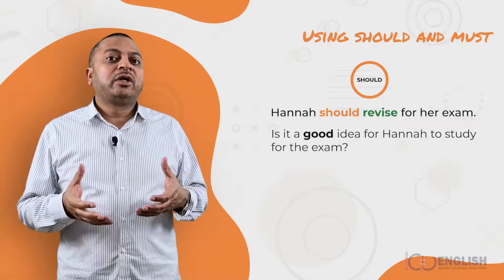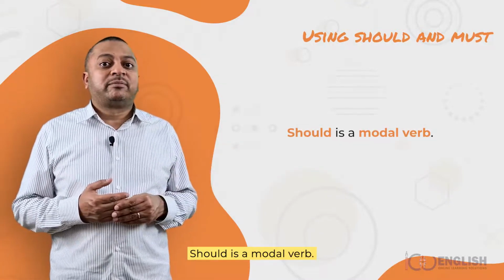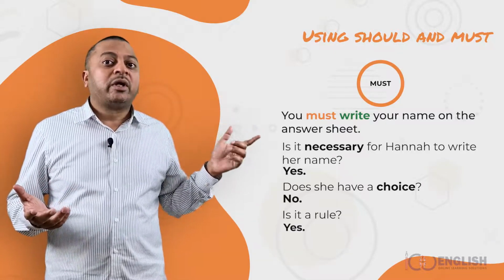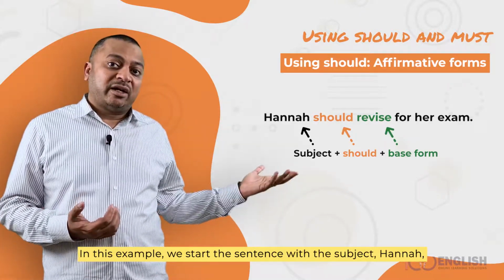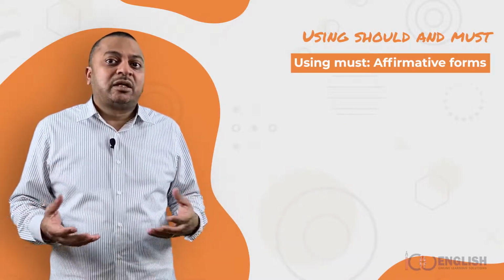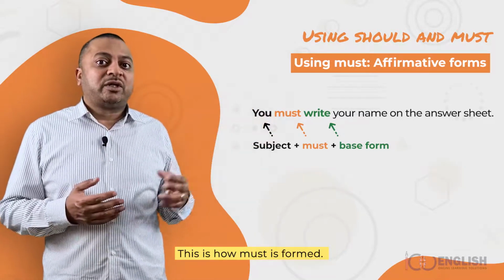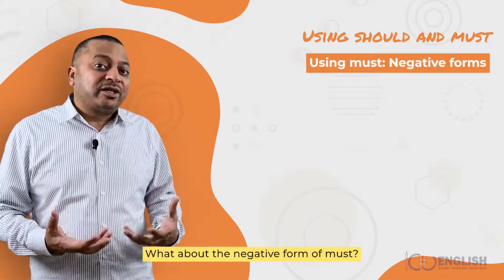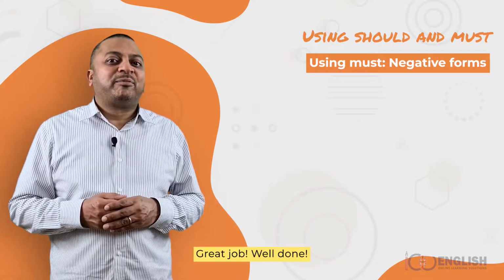Intermediate Lesson 9: Should / Must - English Grammar Course (B1)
We have 80 Grammar lessons in this section:

1 Alphabet
2 Phonics: A to M
3 Phonics: N to Z
4 Numbers: 1 to 20
5 Greetings
6 Ask About Things
7 Colours
8 Food
9 Days and Months
10 Family
11 Time

1 Verb to be
2 This is
3 Pronouns
4 To be: Negative
5 Adjectives 4:45
6 Determiner
7 Possessives
8 Yes & No Questions
9 Wh- Questions
10 Possessive 's
11 Present Simple
12 Present Simple: Patterns
13 Adverbs of Frequency
14 To be: Past Simple
15 Regular Verb: Past Simple
16 Irregular Verbs
17 I'd like
18 There is & There are
19 Prepositions of Place 1
20 Present Simple: Questions
21 Past Simple: Questions
22 Present Continuous
23 Be going to
24 Future Will
25 Object Pronoun

1 Present Simple: Time Markers
2 Past Simple: Time Markers
3 Some, Any & A lot of
4 Can & Can't
5 Can & Could
6 Countable & Uncountable
7 Much & Many
8 Comparatives
9 Superlatives
10 Present Continuous: For Future
11 Be going to: Time Markers
12 Present Perfect
13 Present Perfect: Questions
14 Prepositions of Place 2
15 Prepositions of Time
16 Prepositions of Movement
17 Infinitive of Purpose
18 Adverb
19 Have got
20 Who's and Whose

1 Articles
2 May & Might
3 State Verbs
4 Present Perfect: Time Markers
5 Past Continuous
6 Past Perfect
7 Present Perfect Continuous
8 Have to / Don't have to
9 Should / Must
10 Passive Voice
11 Phrasal Verb: Pick up
12 Joining Words
13 1st Conditional
14 2nd Conditional

1 Past Perfect Continuous
2 -ing Form
3 Infinitives
4 Passive: Past Simple
5 Must, Can't & Might
6 3rd Conditional
7 Reported Speech
8 Would & Used to
9 Types of Phrasal Verbs
10 Phrasal Verbs: Up